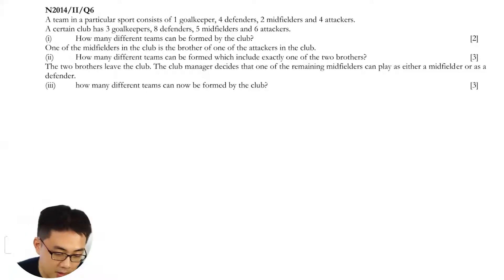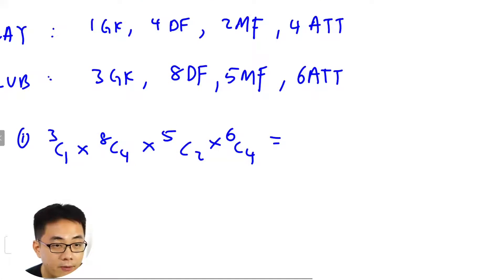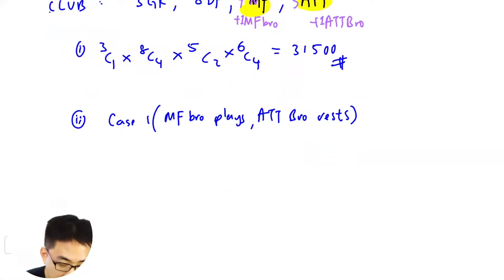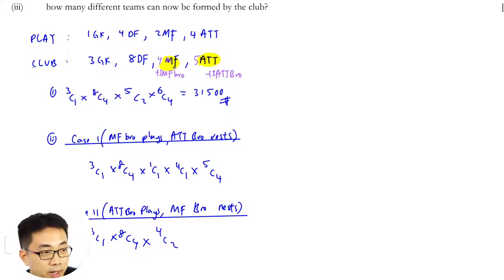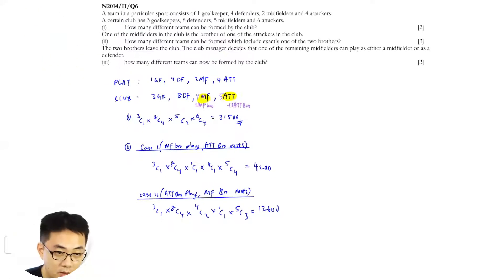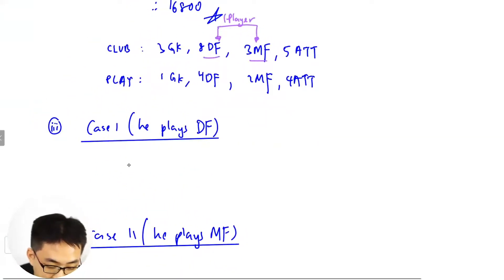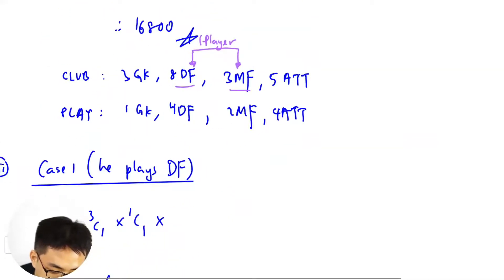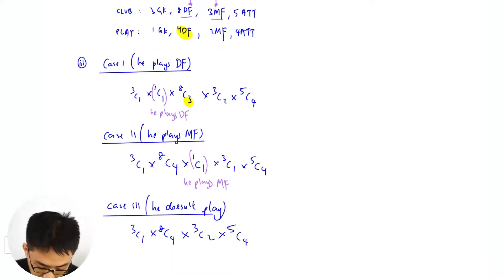A Level H2 Math 2014 Paper 2 Q6